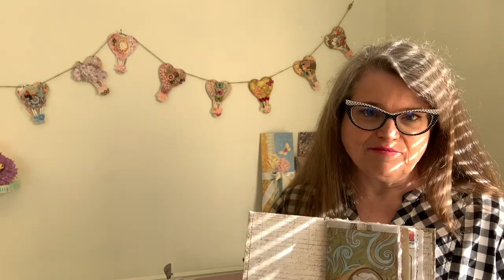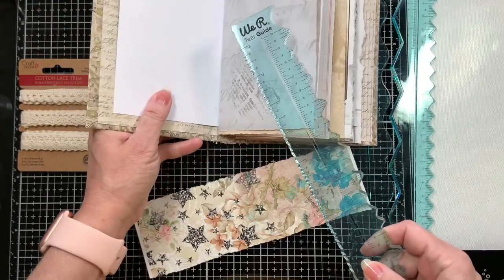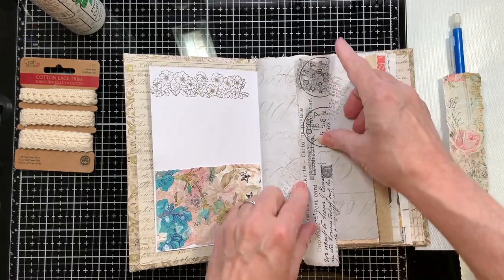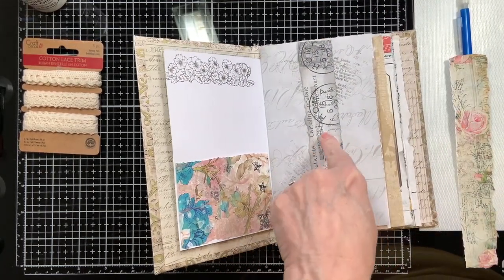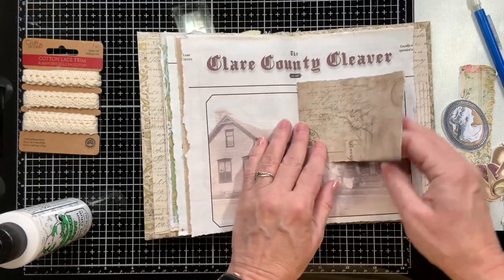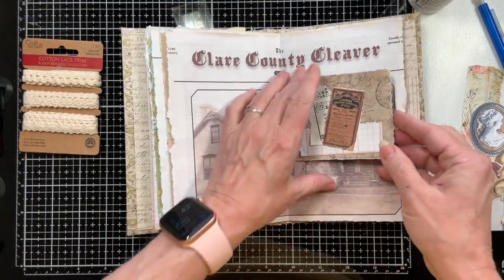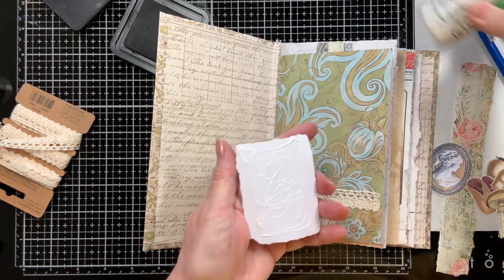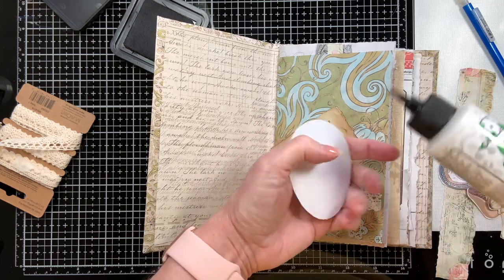How to decorate a junk journal page by adding pockets and a belly band.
Learn how to decorate a junk journal page by adding pockets and a belly band.  Great tutorial for the beginner.

Art Supplies:

Bearly Art Precision Art Glue

UHU Stic

We R Memory Keepers tear rulers

My Porch Prints